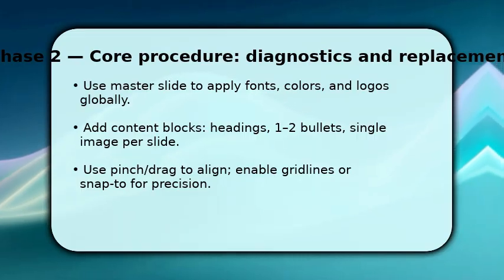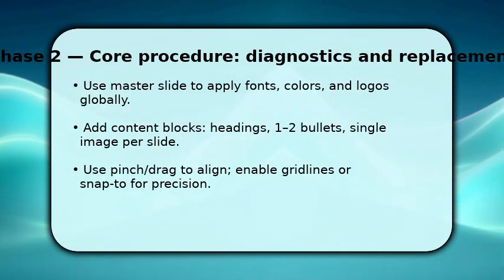How to Make Powerpoint Presentation Using Cellphone (only Way)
How to Make Powerpoint Presentation Using Cellphone (only Way) | 🔒 Surfshark VPN Deal — Stay private and secure. $1.99/mo + 3 Months Free ▸

Learn the essential techniques for creating compelling PowerPoint presentations directly from your cellphone. This video guide covers necessary apps, step-bythy processes, and tips to enhance visual appeal without professional software.

Powerpoint presentation, create on phone, presentation app, step by step tutorial, visual design for mobile